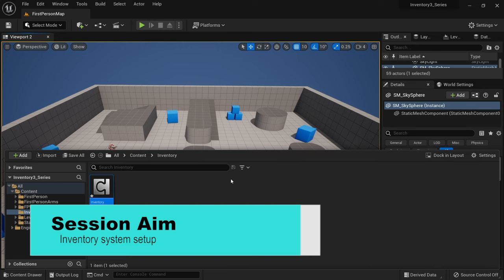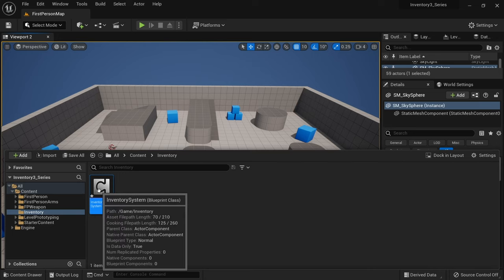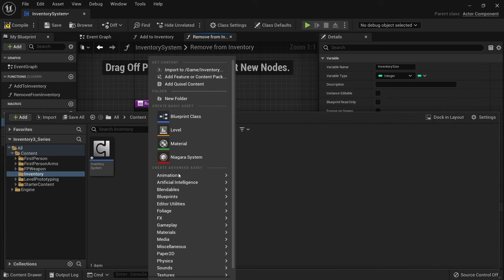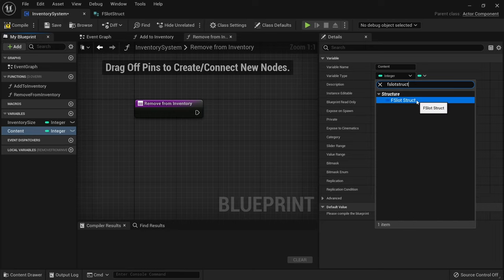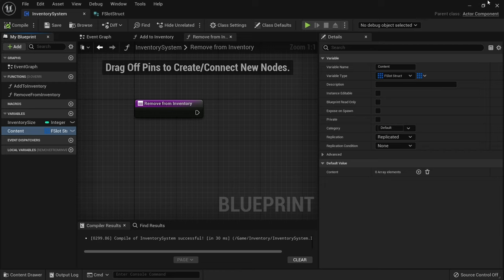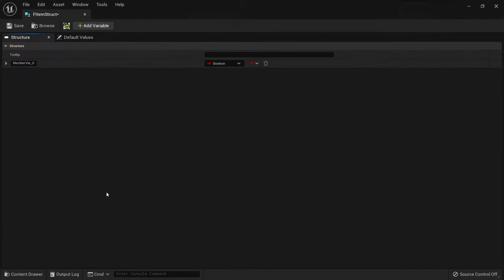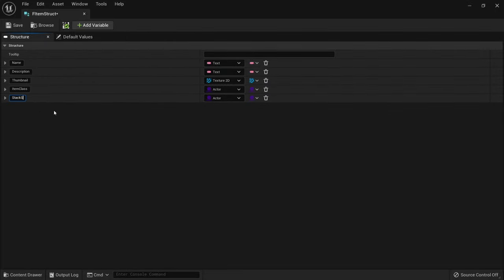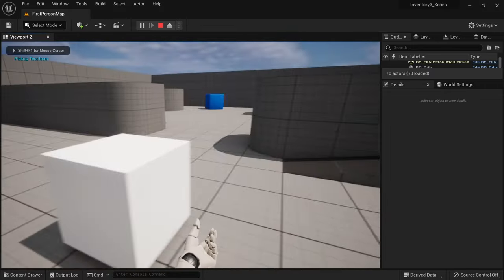Unreal Engine 5 Tutorial - Inventory System Part 1: Inventory Component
We are revisiting one of my first series on the channel; the inventory system series, this time with different implementations, improvements, and now in Unreal Engine 5.

In Part 1 we set up the inventory component and some of its core functions and variables that will be in use.